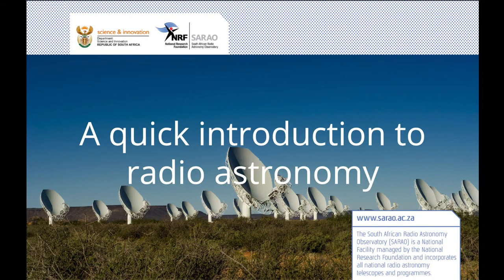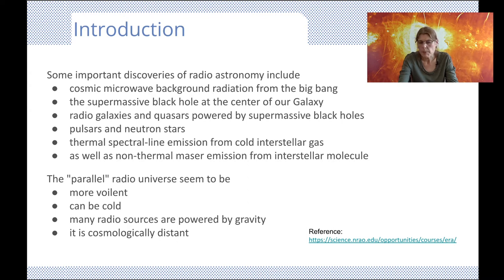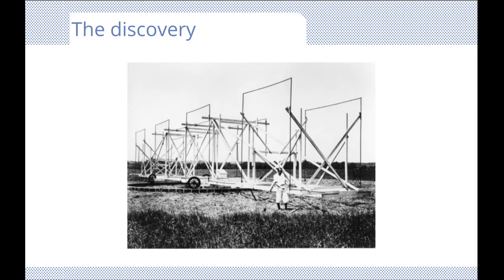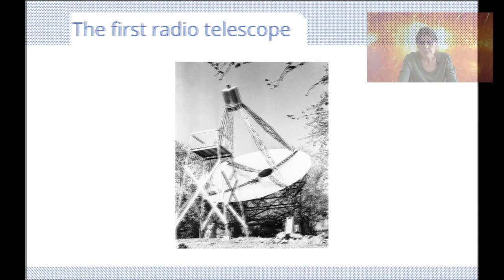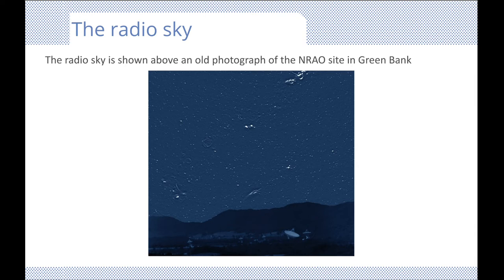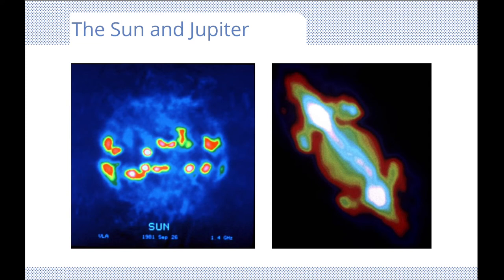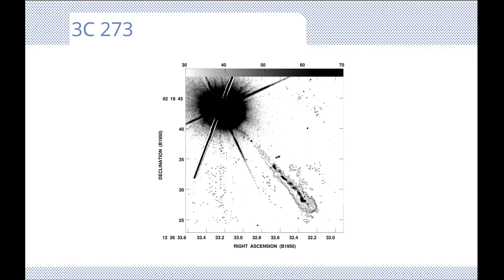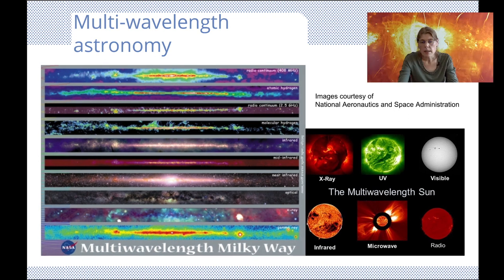A quick introduction to Radio Astronomy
Radio Astronomy has revealed a “parallel universe” of unexpected sources not previously seen. Providing us with a broad window into the universe since almost all types of astronomical sources, thermal and nonthermal, as well as propagation phenomena, can be observed at radio wavelengths. It is also a wonderful time machine, with many sources seen at lookback times comparable with the age of the universe.